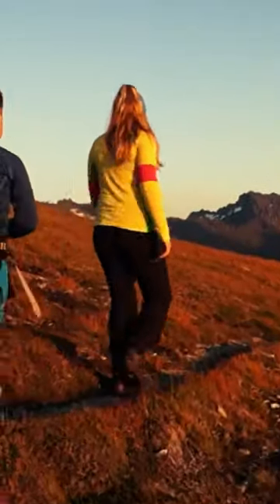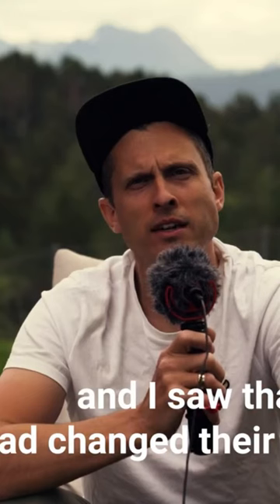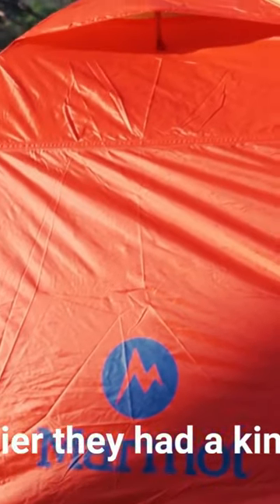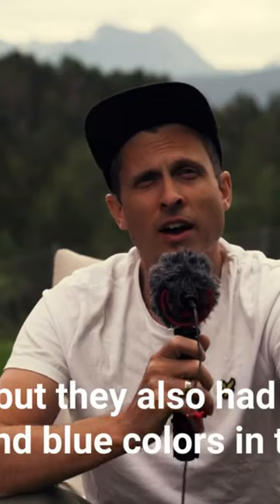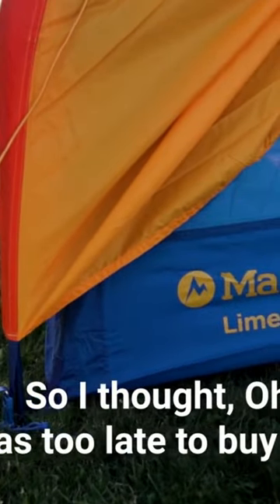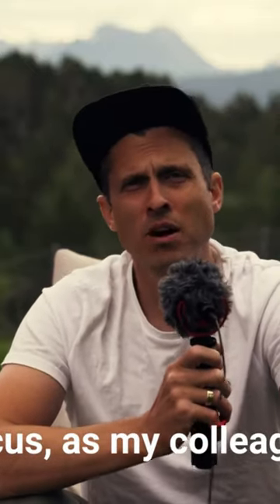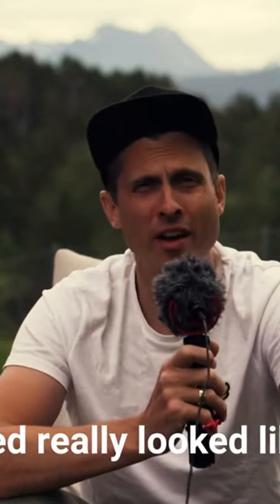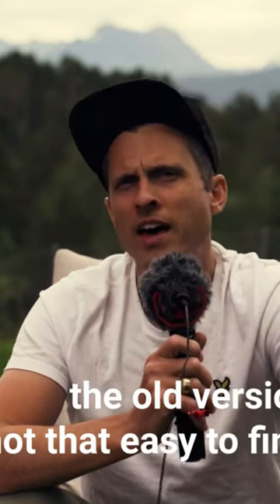MARMOT LIMELIGHT 3p